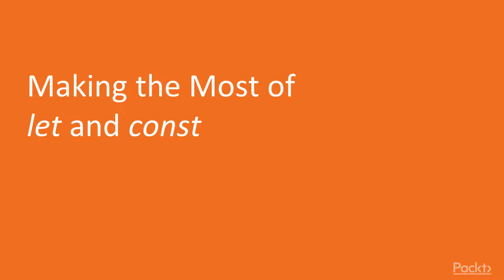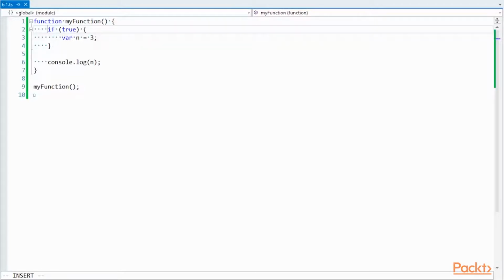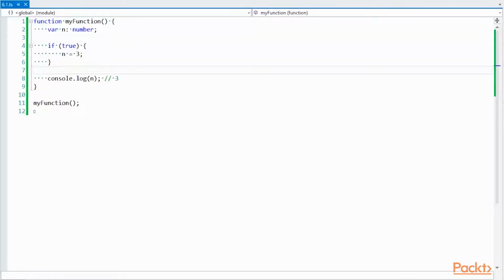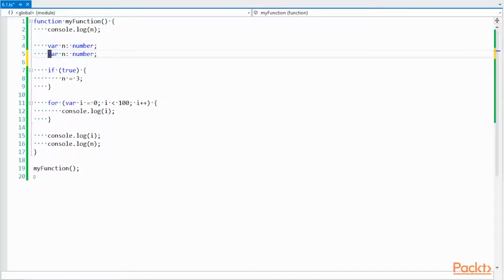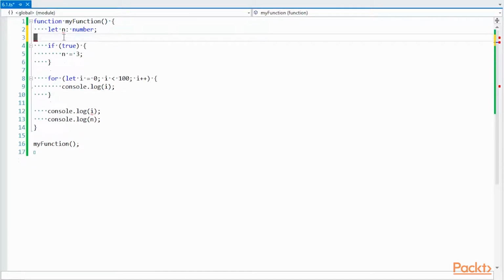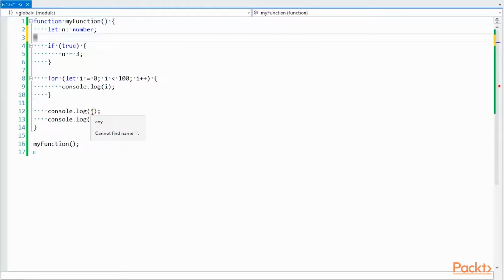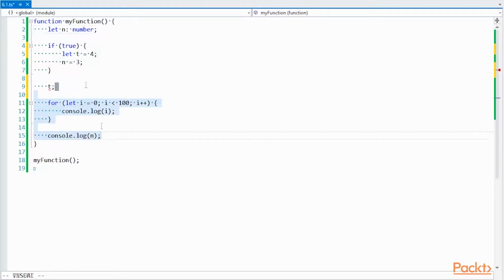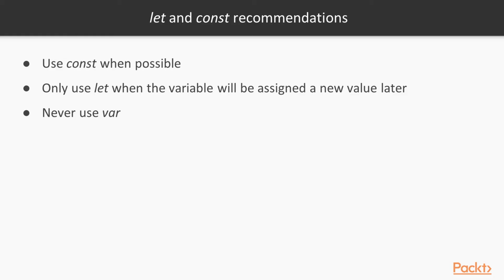Mastering TypeScript: Making the Most of let and const | packtpub.com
What is let and const? How do they differ from var?
• Understand what problems with var are
• Learn about the basics of let
• Learn what const is